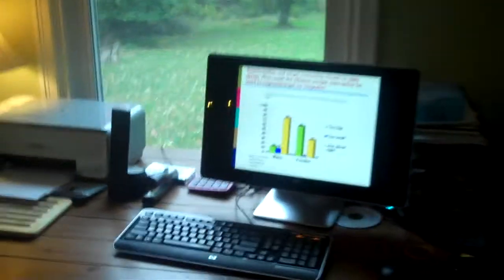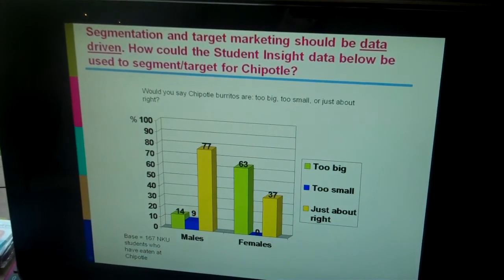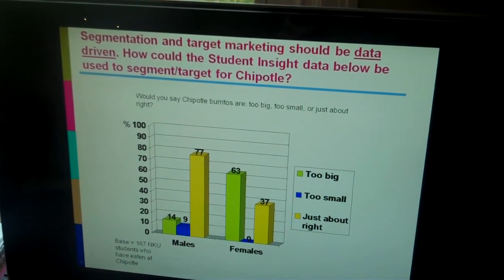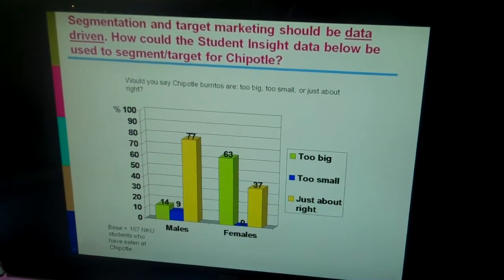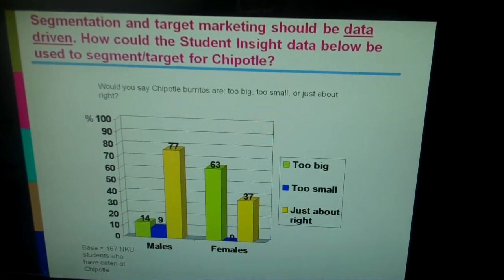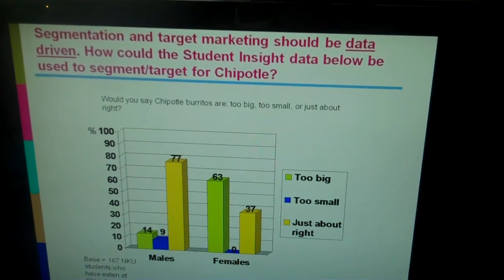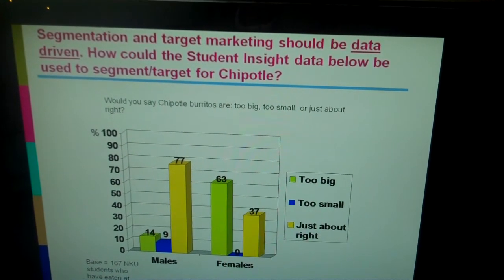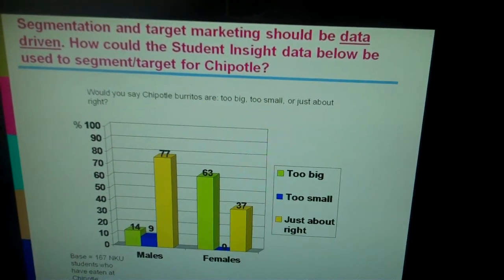MRPP- Market Research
Dr. Aron Levin, Professor of Marketing at NKU, discusses the marketing research program.